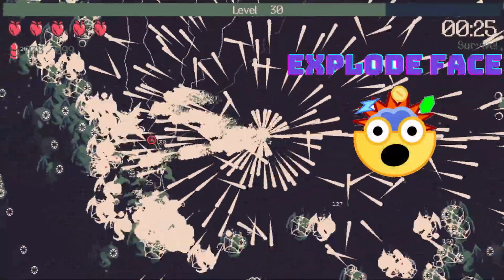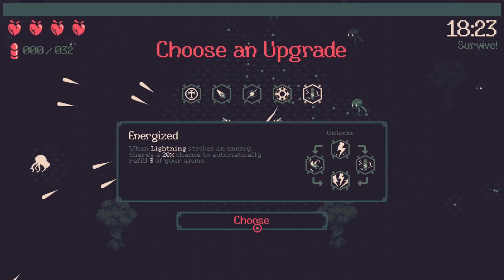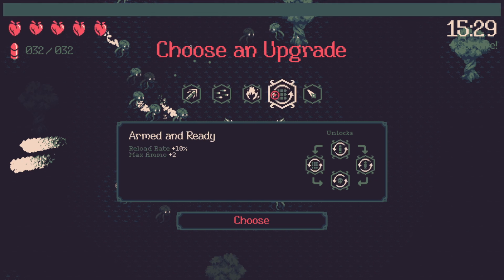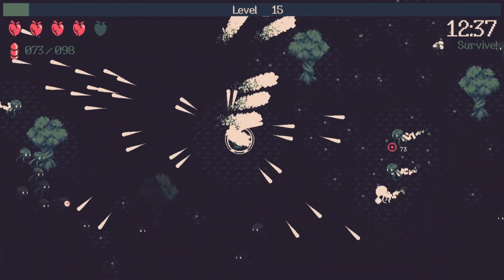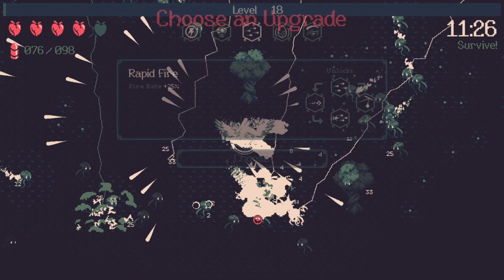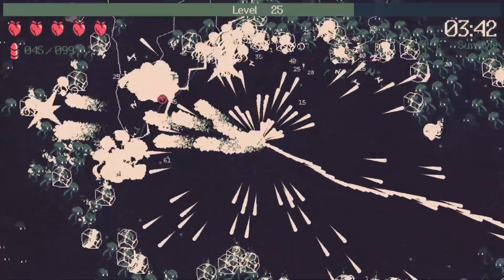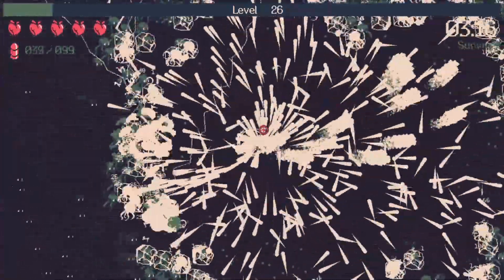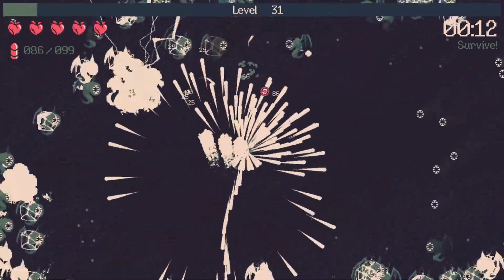Easy OP Elementalist Build Guide, 20 Minutes Till Dawn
In this 20 Minutes Till Dawn video I will be showing an easy beginner’s elements build that will keep you ahead of the power curve.
20 Minutes Till Dawn feels like a cross between Vampire Survivor and Enter the Gungeon. Its a lot of fun try it out!

0:00 - Intro
0:11 - Build
1:21 - Gameplay